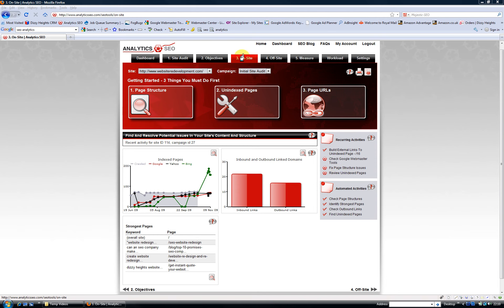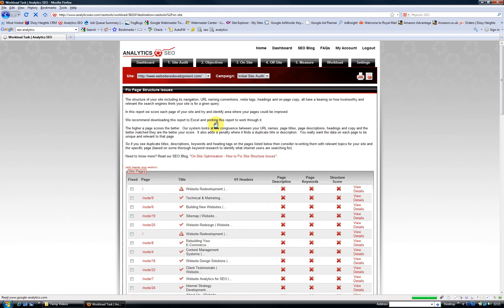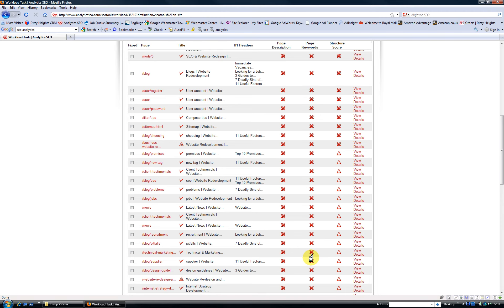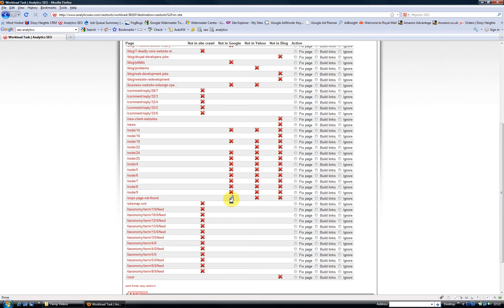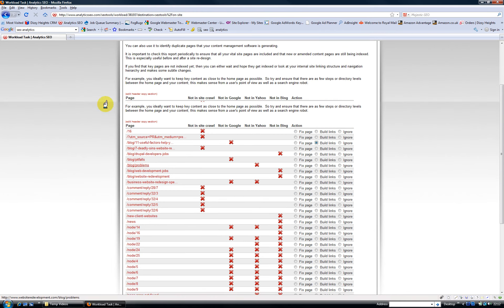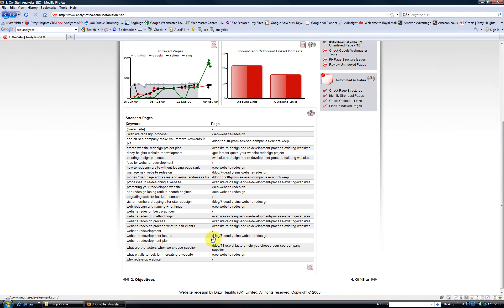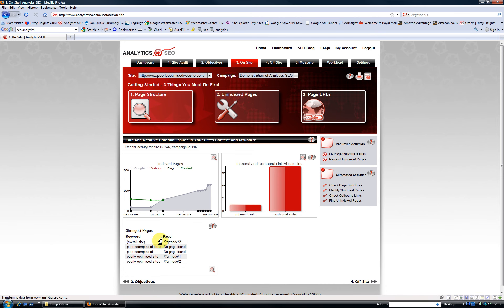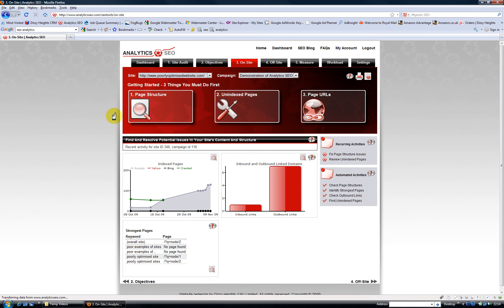SEO Tutorial - On-Site Optimization Tools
Learn how you can utilise Analytics SEO Tools and SEO Tips and Advice to climb the search engine rankings